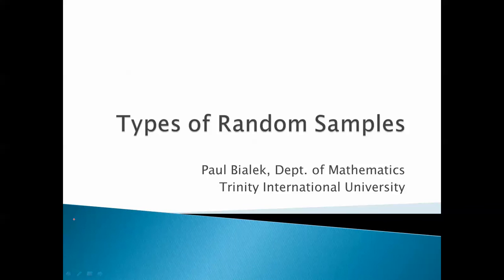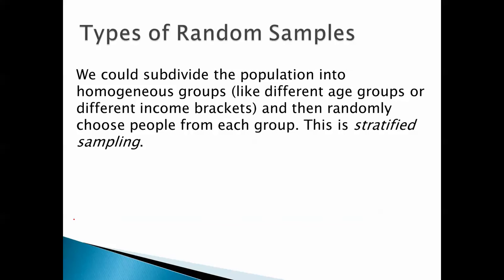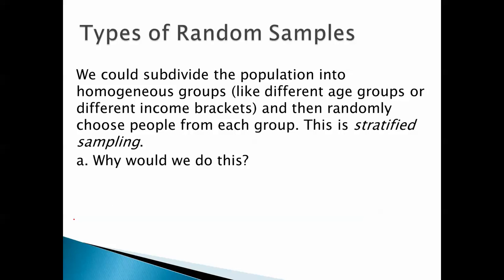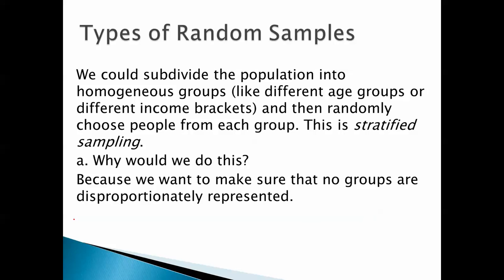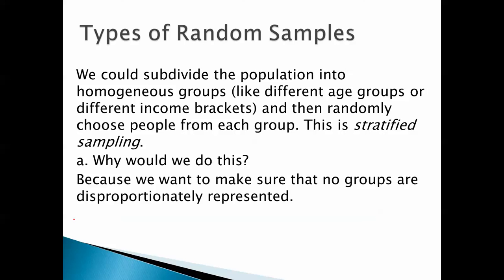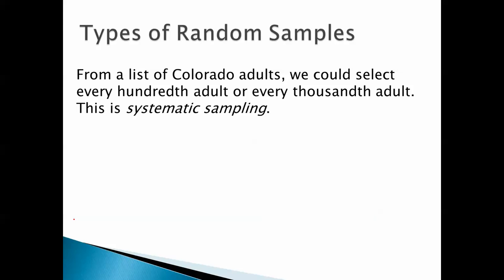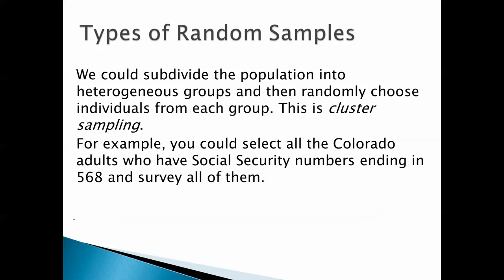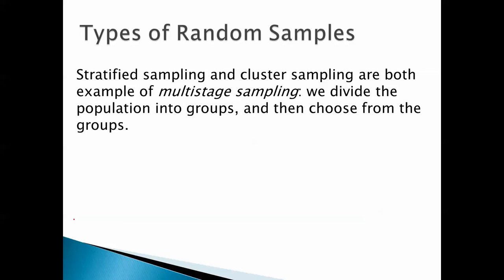Types of Random Samples (TIU Math Dept)